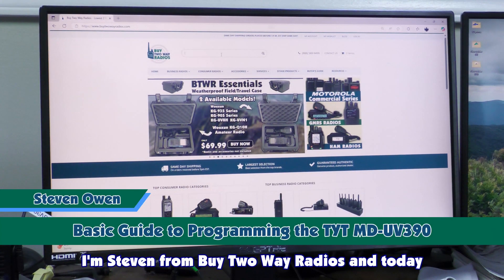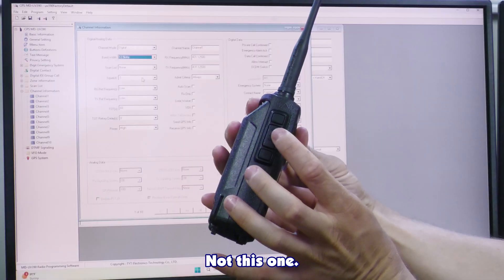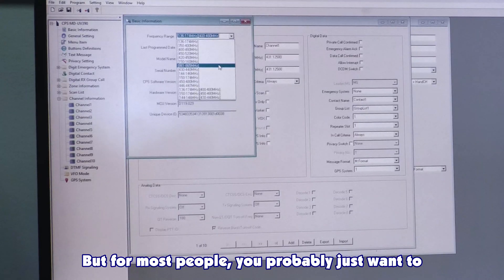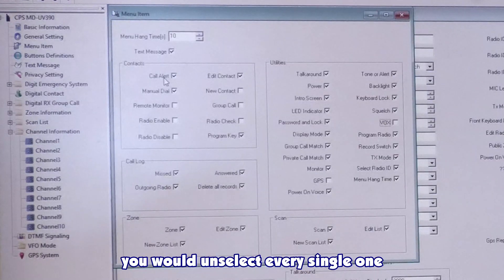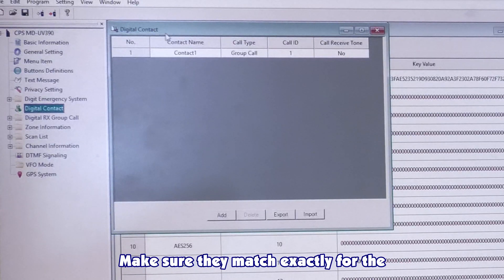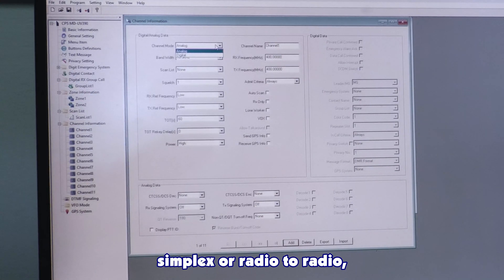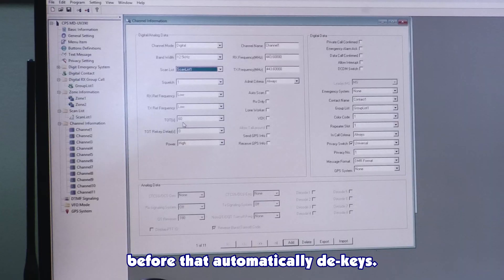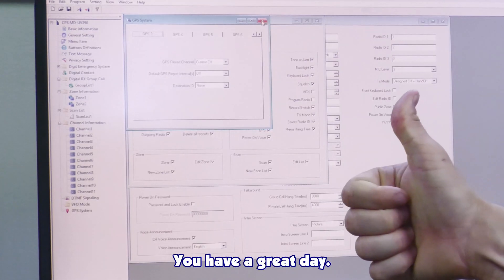Basic Programming Guide for the TYT MD-UV390 DMR Radio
Steven from Buy Two Way Radios provides a basic guide to downloading and navigating the programming software for the TYT MD-UV390 Plus Dual Band DMR Digital Radio.

Order the current version of the MD-UV390 - the TYT MD-UV390 Plus - and find articles and additional information

Part 1 - Basic Menu Guide for the TYT MD-UV390 DMR Radio